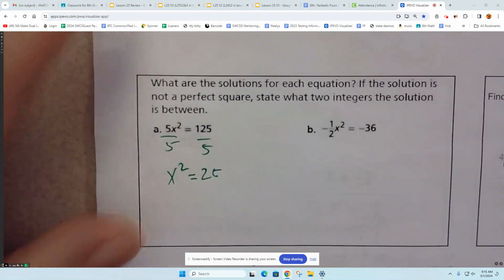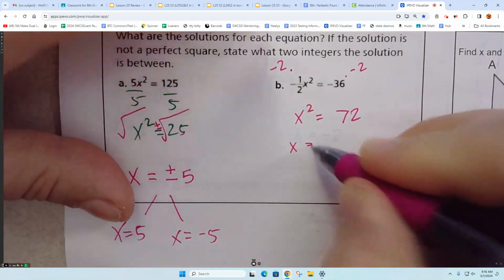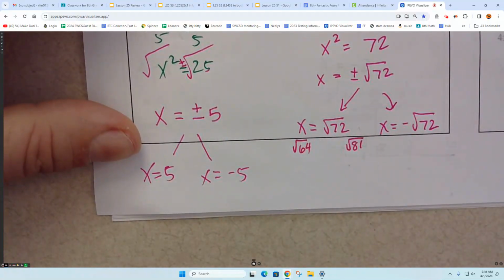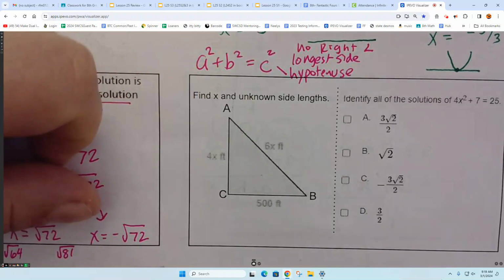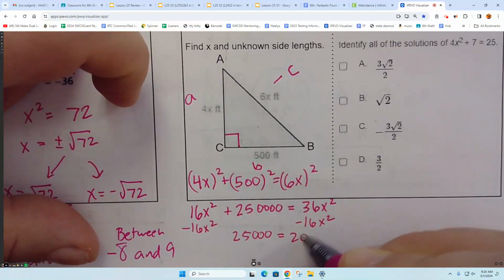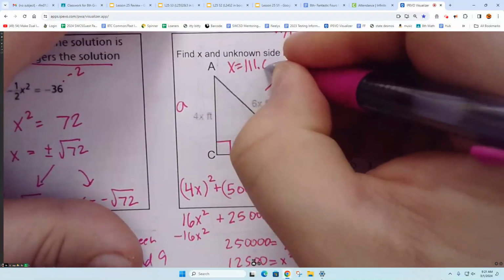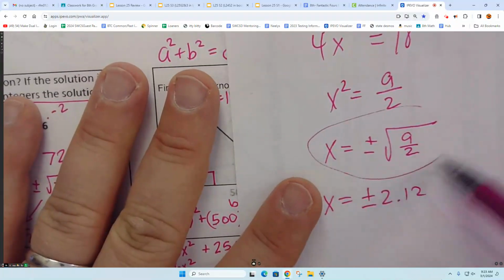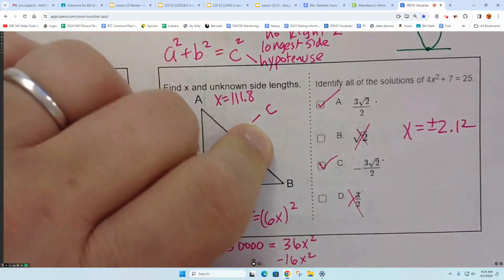9-1 and 9-4 part 2